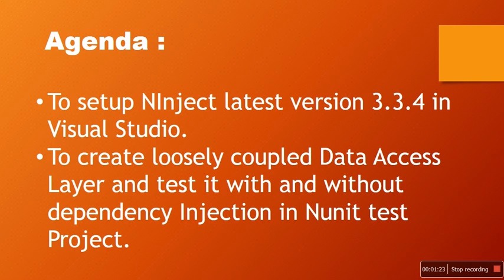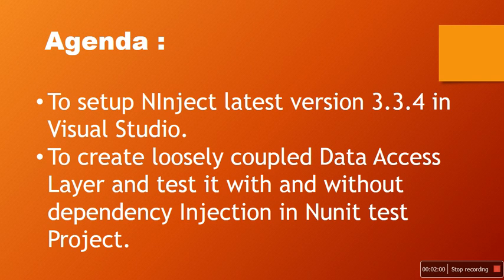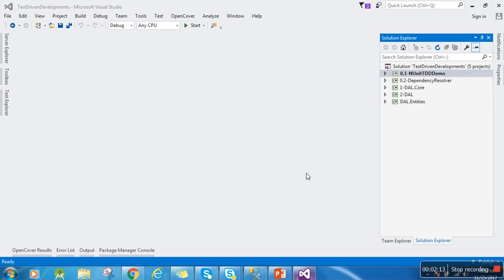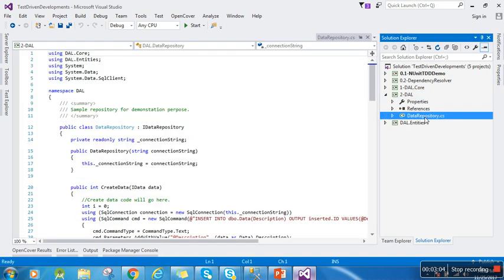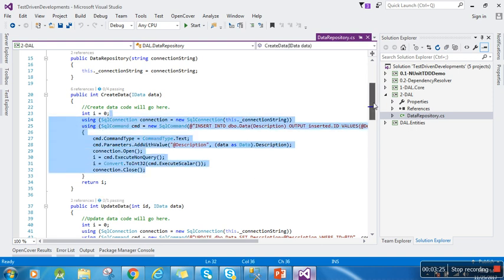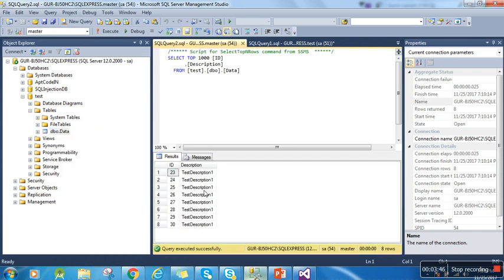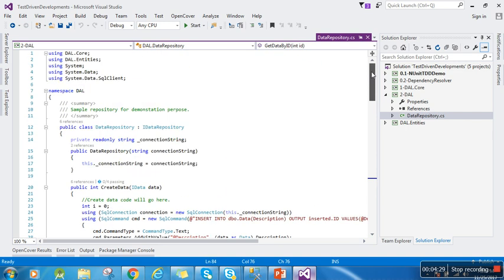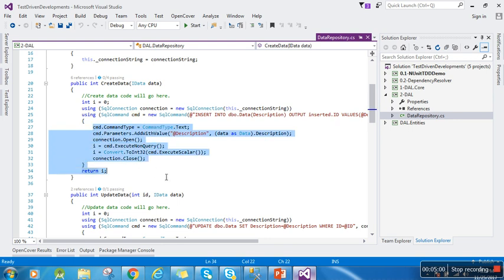Dependency injection using ninject(3.3.4) c# example In Visual Studio 2015 Part-01 (Best Tips 2017)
1- In This tutorial I will show you how to configure NInject in visual studio in 2015.
2-To setup NInject latest version 3.3.4 in Visual Studio.
3-To create loosely coupled Data Access Layer and test it with and without dependency Injection in Nunit test Project.
Dependency injection using ninject c# example In Visual Stutio 2015 (Best Tips 2017)
See Sharp - Dependency Injection For APT,Setup Ninject for ASP.NET MVC,Deep Dive into Dependency Injection and Writing Decoupled Quality Code and Testable Software,